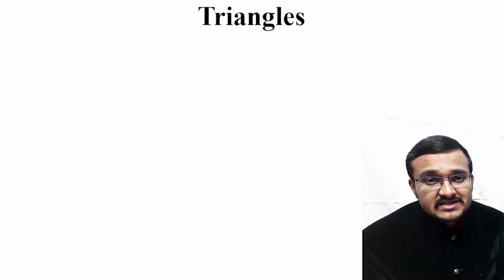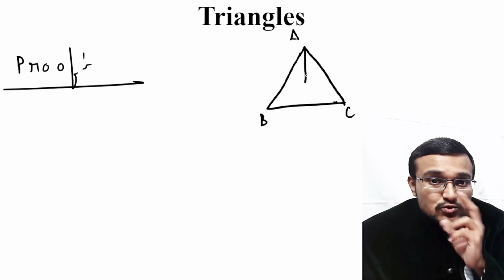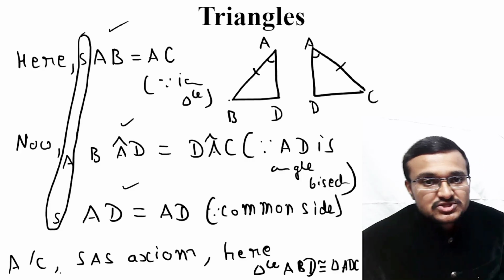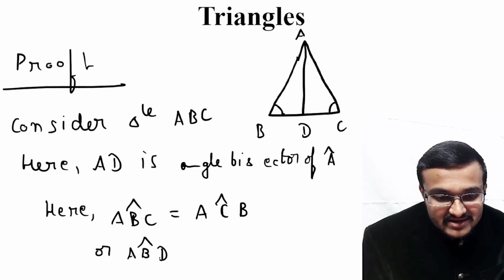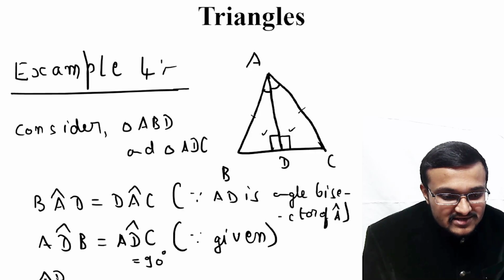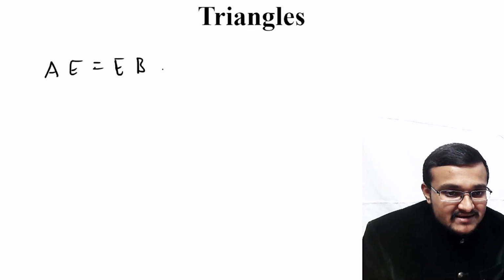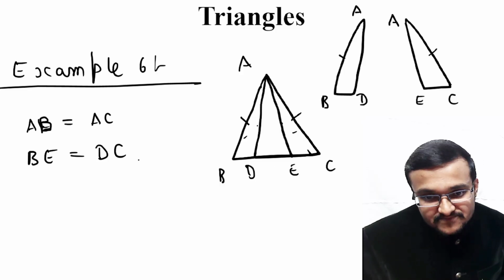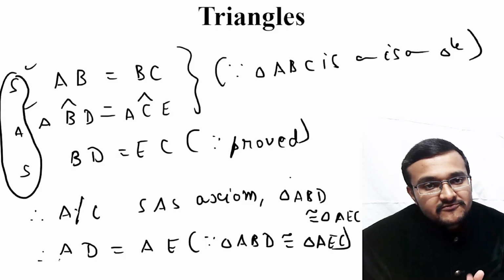Theorem 7.2 and 7.3 class 9 | examples 4, 5 and 6 | triangles class 9 | triangle